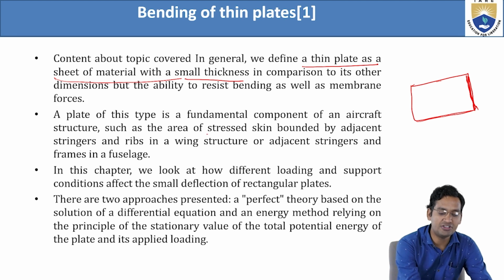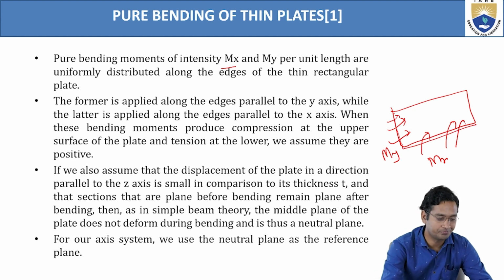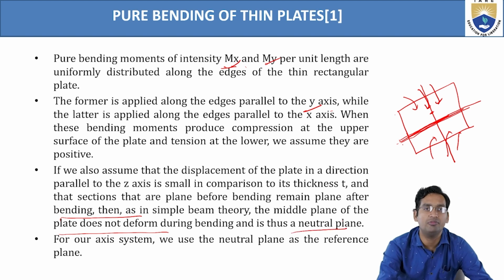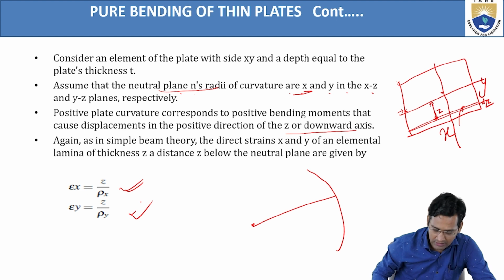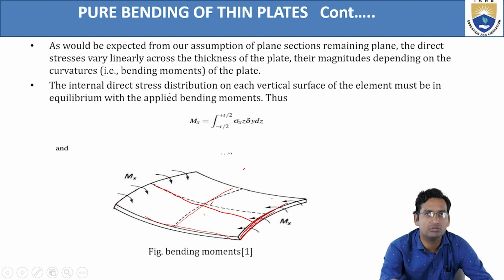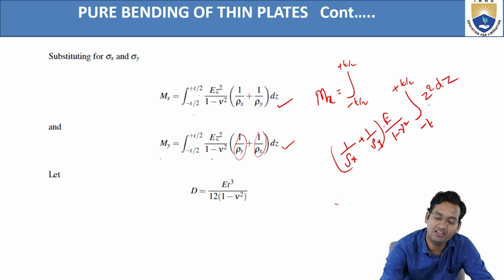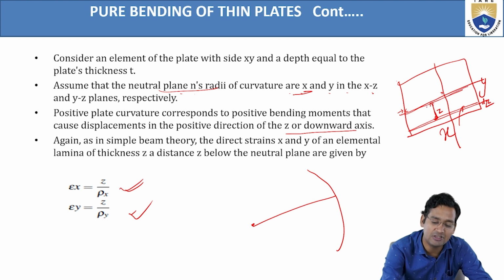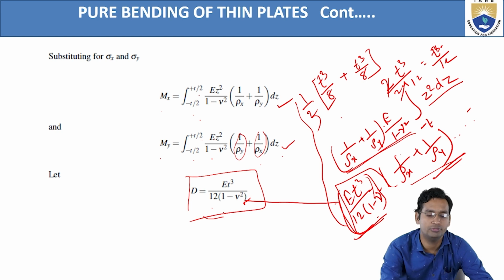Analysis of thin Rectangular Plates Subject to bending, Twisting by Dr. Indradeep Kumar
Analysis of thin Rectangular Plates Subject to bending, Twisting by Dr. Indradeep Kumar | IARE

Telangana, India.